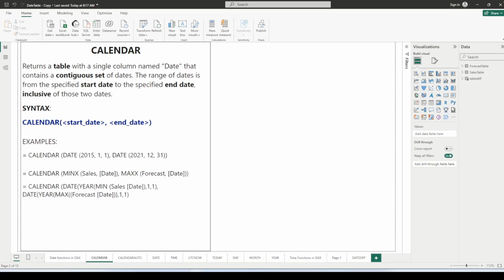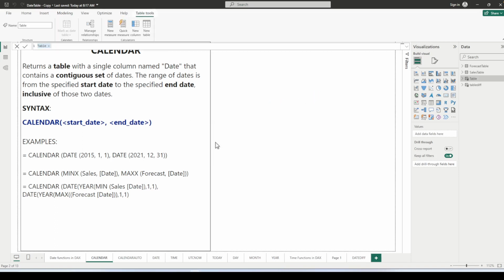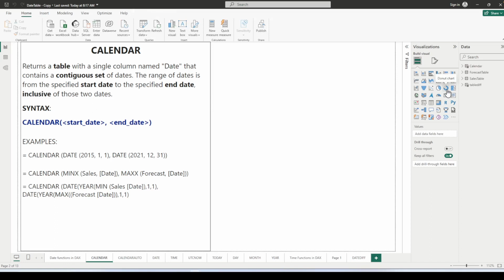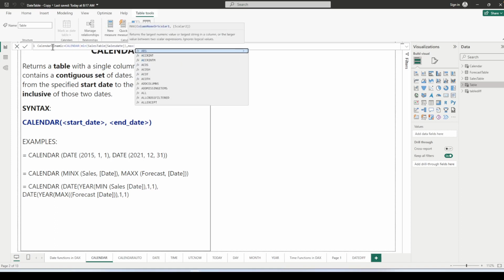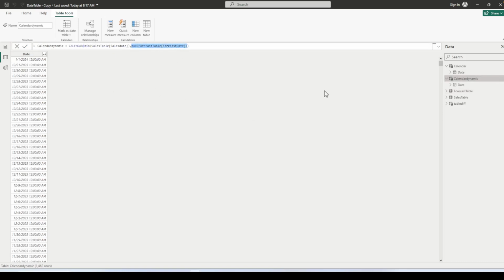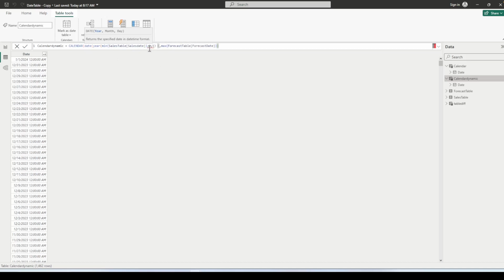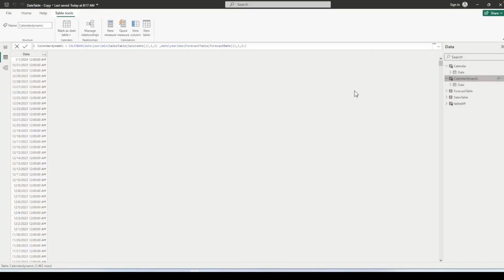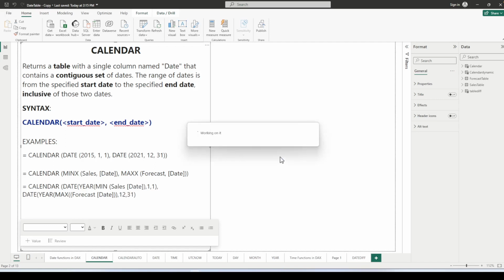Calendar Function in DAX